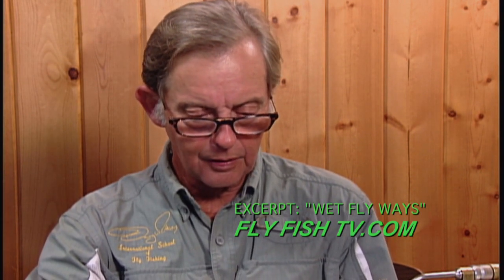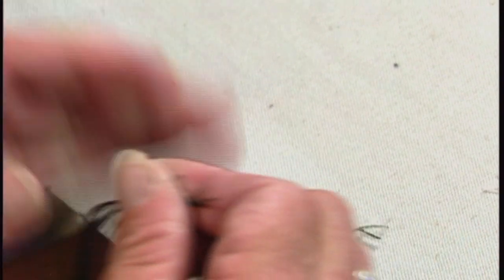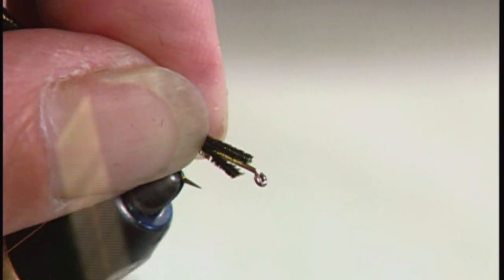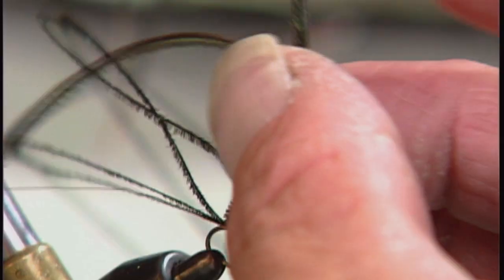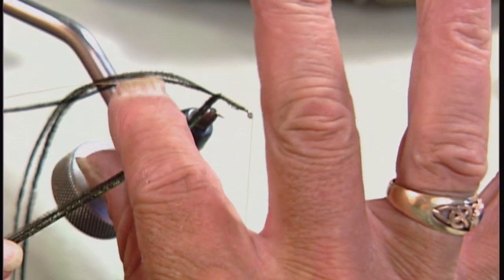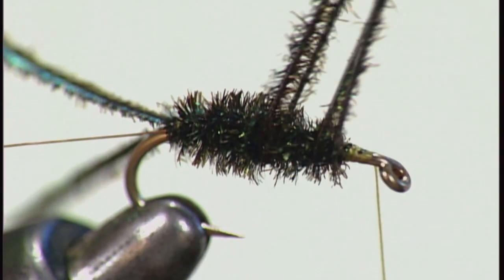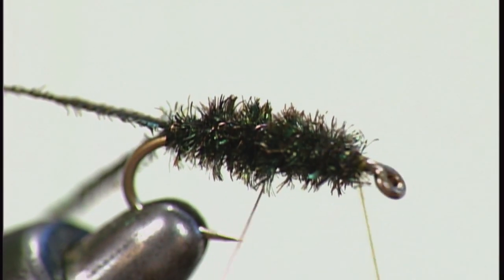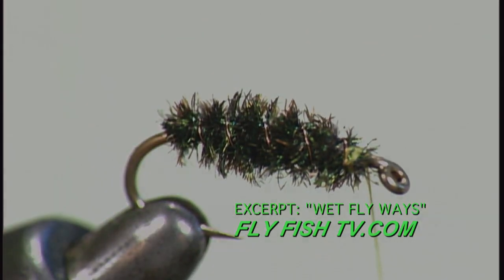PEACOCK HERL TYING with Davy Wotton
Excerpt from Fly Fish TV video "Wet Fly Tying".  A demonstration of tying a peacock herl body for a wet fly.  Includes tips on selection and using Peacock Herl in fly tying.  Master tier Davy Wotton does the presentation.